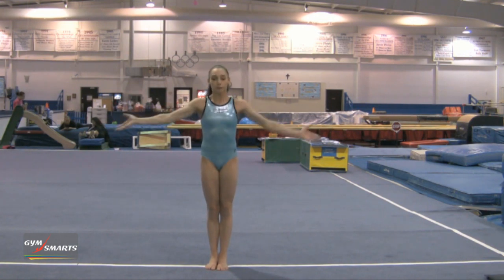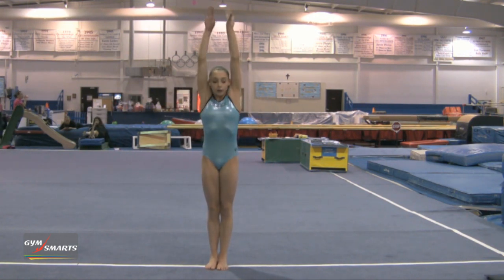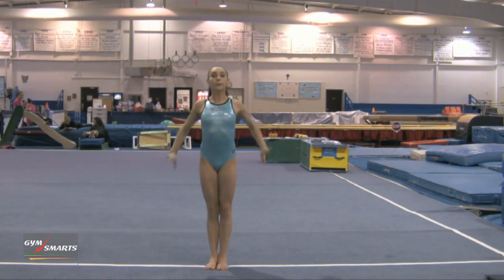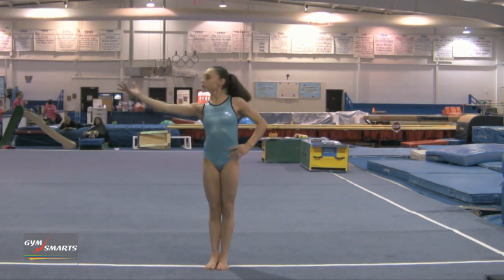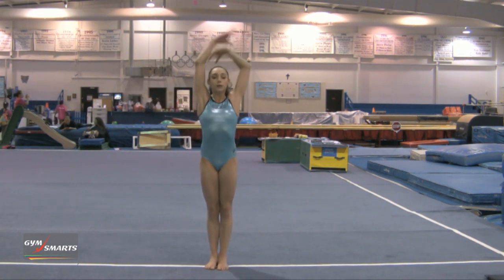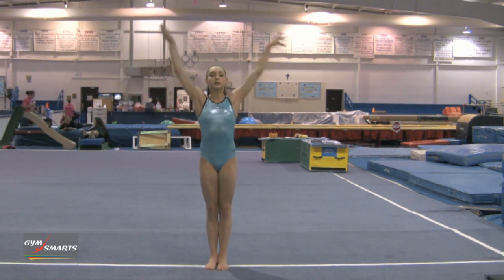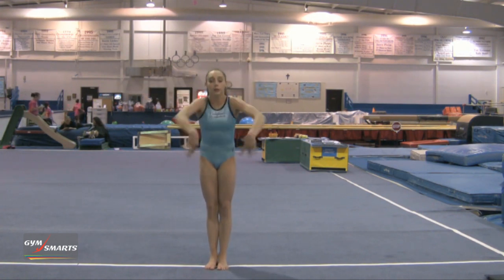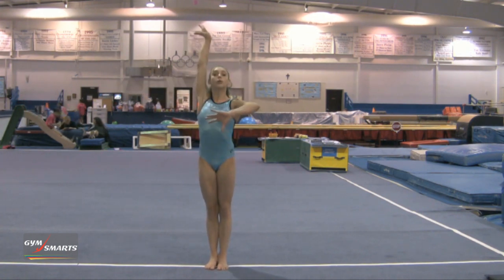Mental Choreography - Mary Lee Tracy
Mental preparation for competition is extremely important.  In this gymnastic tip, Mary Lee Tracy talks about how her athletes prepare.